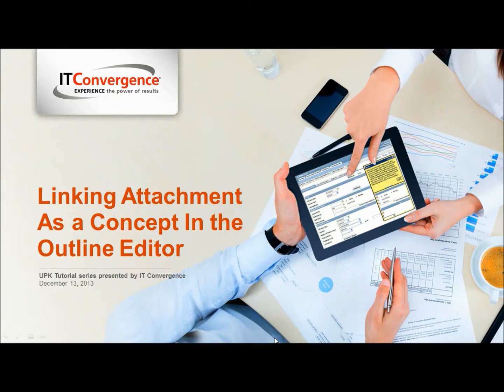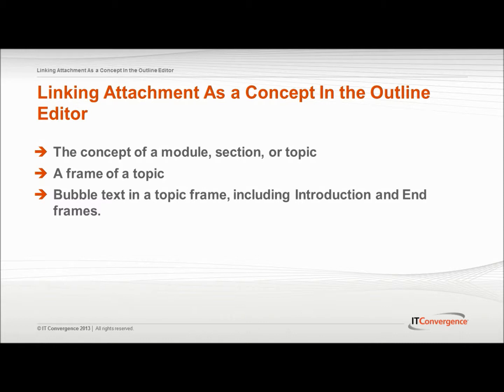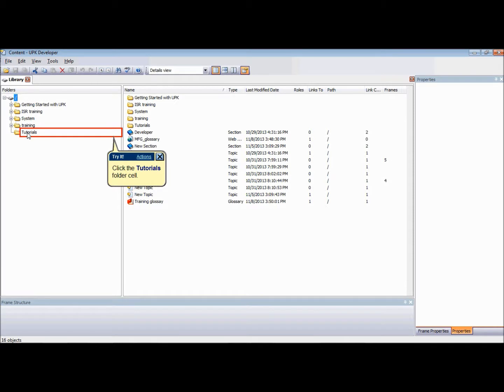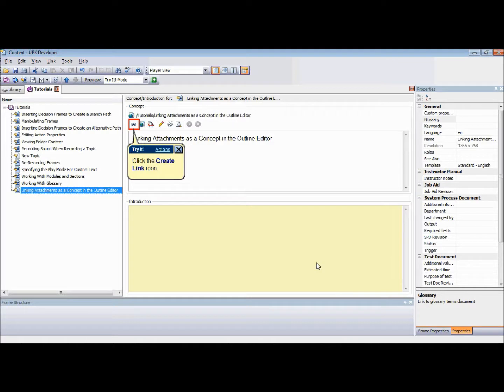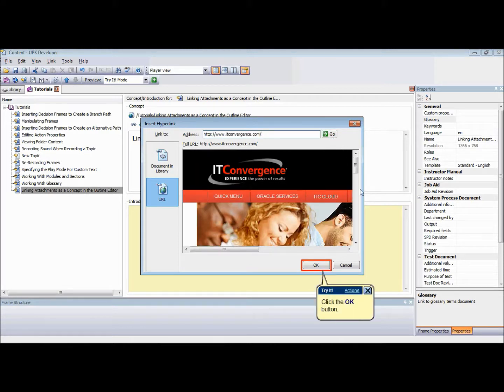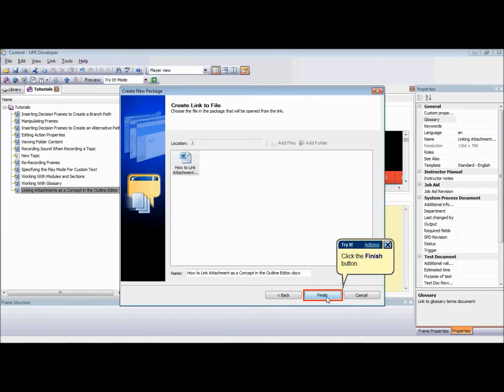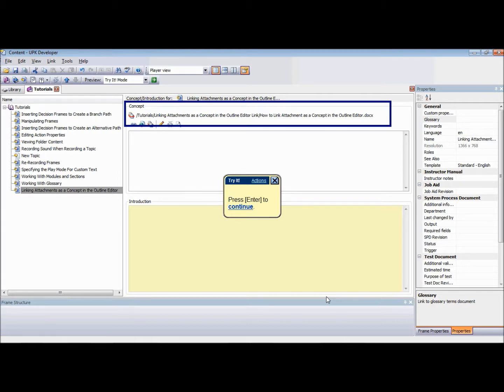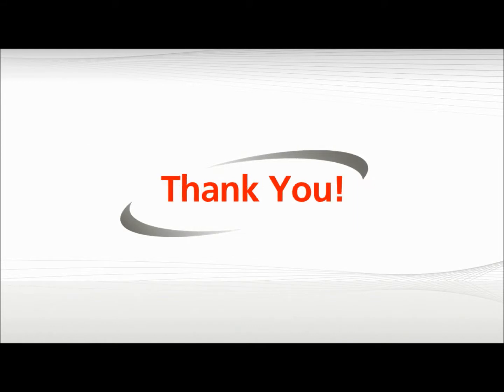How to Link Attachment as a Concept in the Outline Editor - UPK Video Tutorials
- How to Link Attachment as a Concept in the Outline Editor . This UPK video is part of User Productivity Kit (UPK) Video Tutorial Series from IT Convergence.